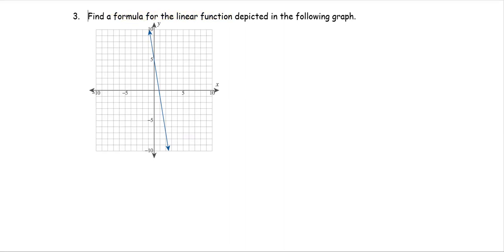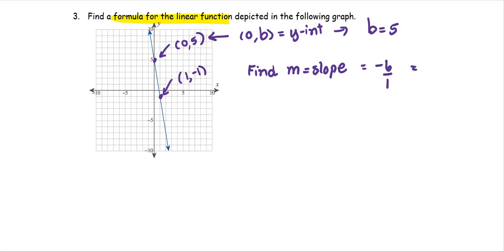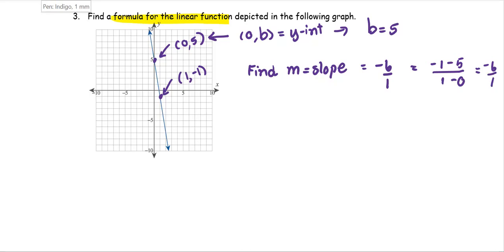M101 Sec4_2 Find the Linear Function from the Graph